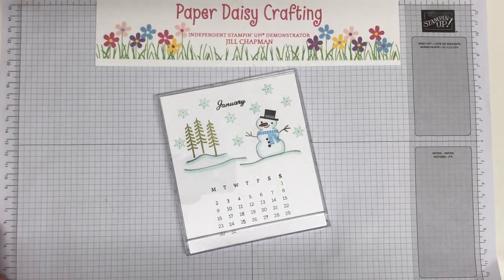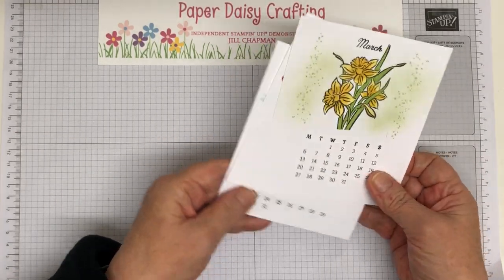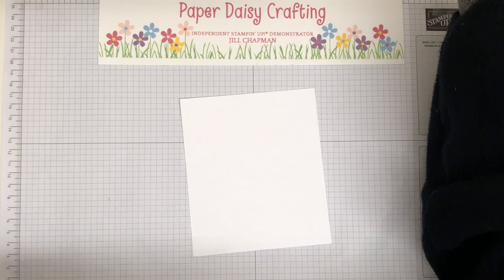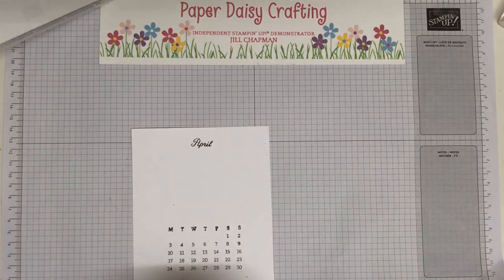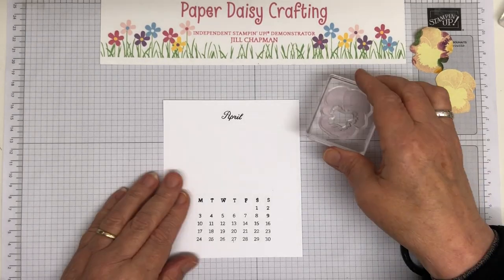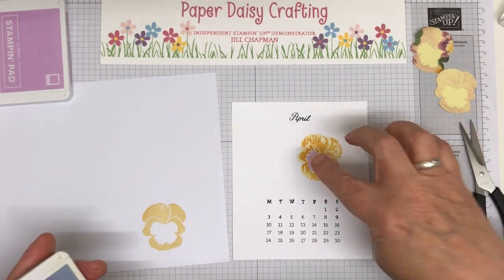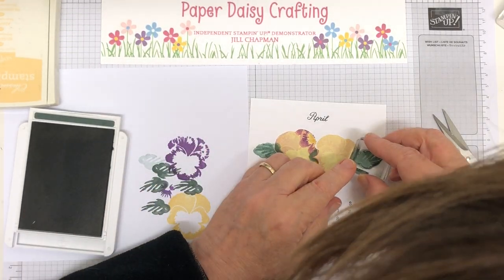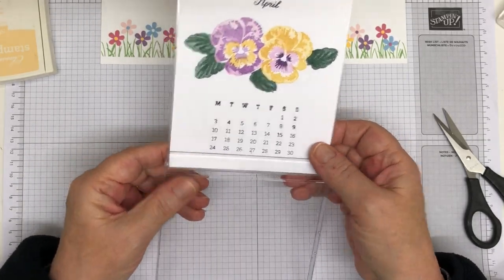CD Case 2023 calendar - April - with Pansy Patch